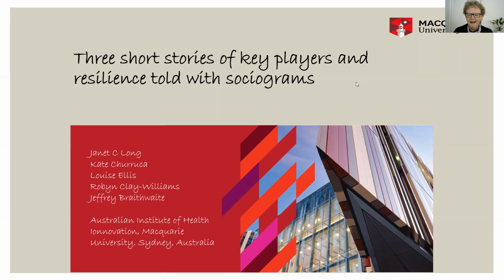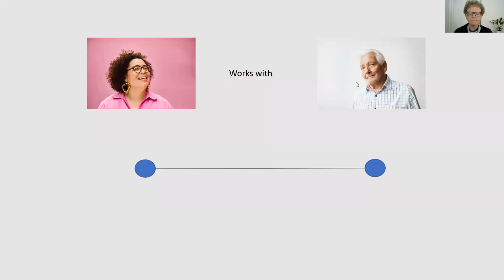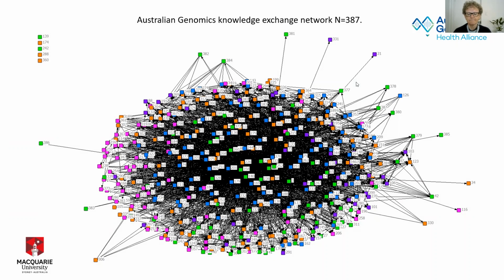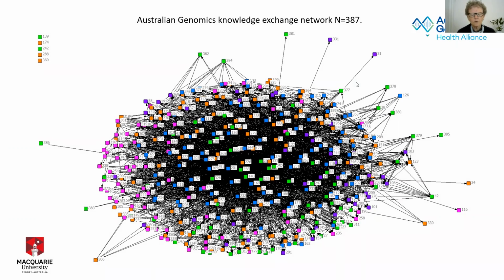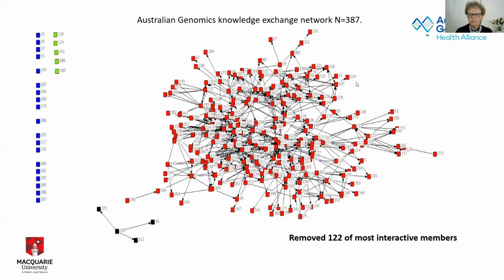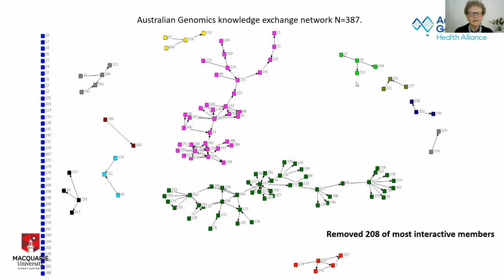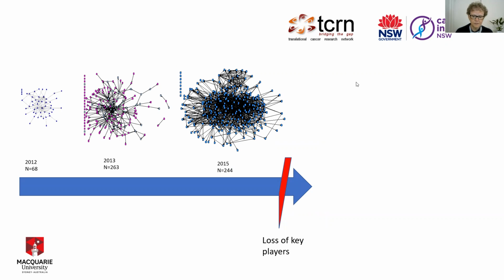Three Short Stories of Key Players | Janet Long | RHCS 2021